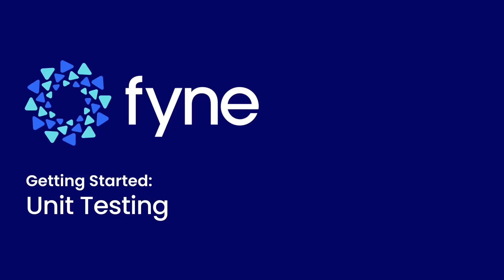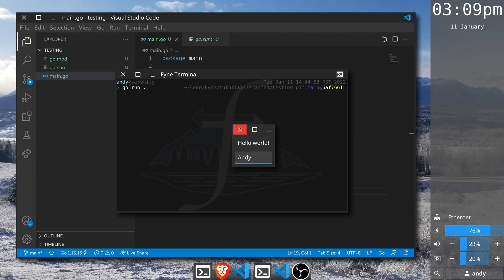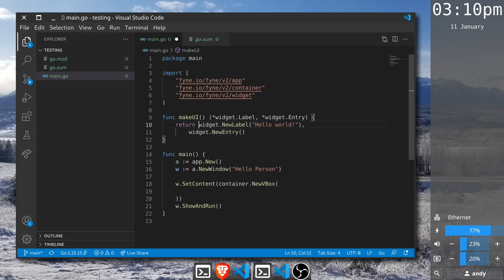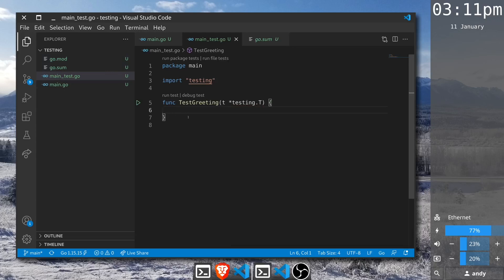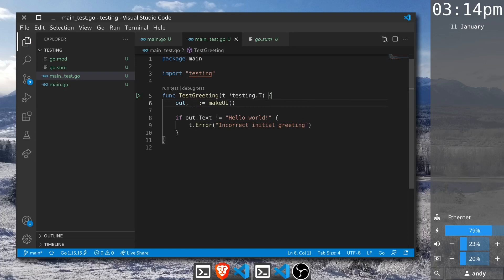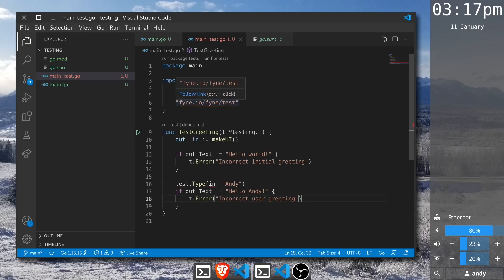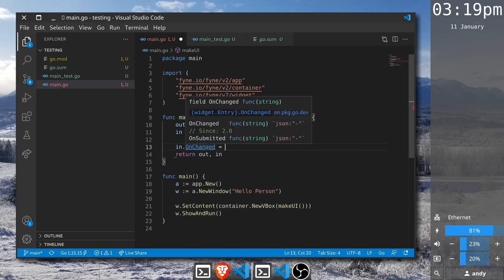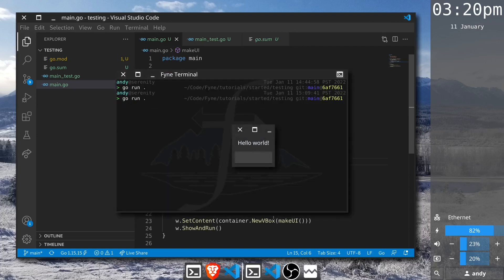Fyne Getting Started: Unit Testing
In this video we see how to write simple unit tests for a GUI app. We can validate that the app is correct before running the user interface.